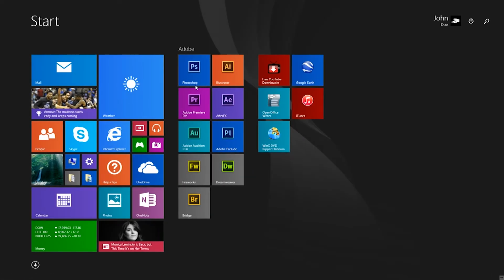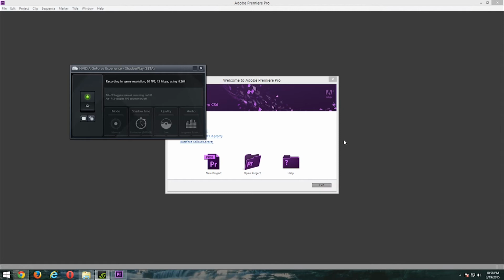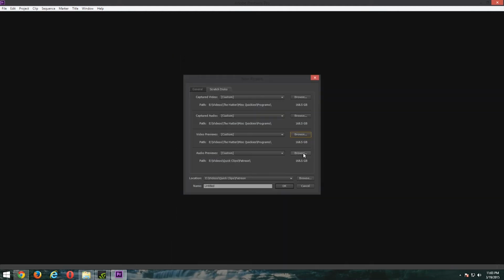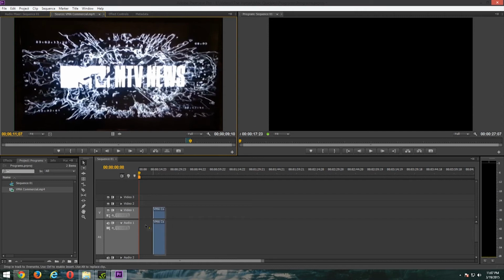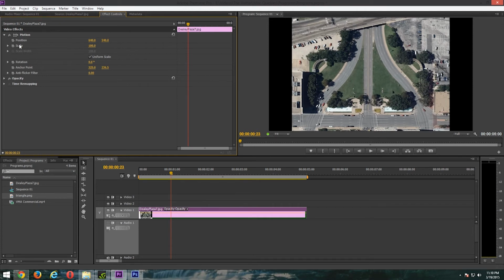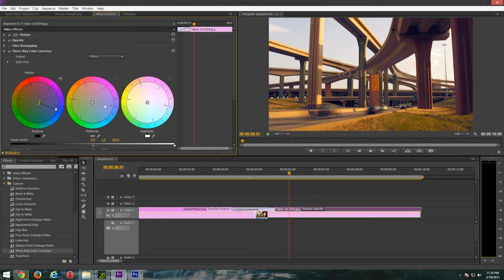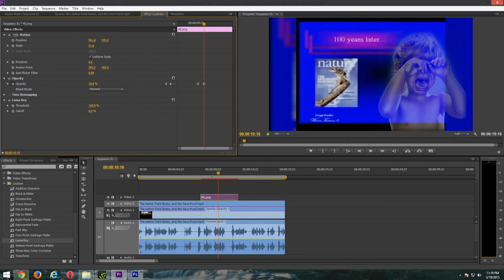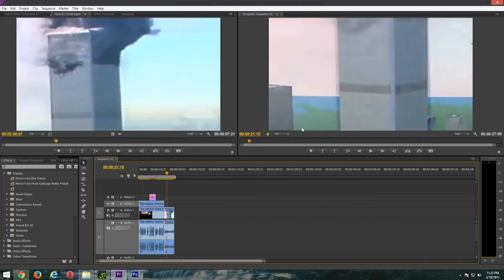What Editing/Video Programs Do I Use?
This is just a quick little video for those of you who have been asking about the software I use to make these videos.

Please consider donating and help kee